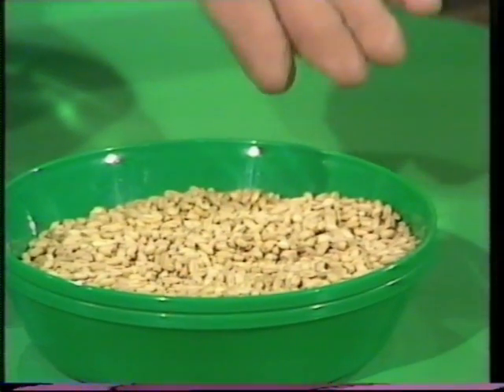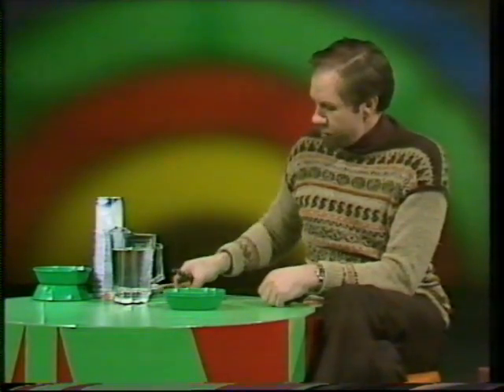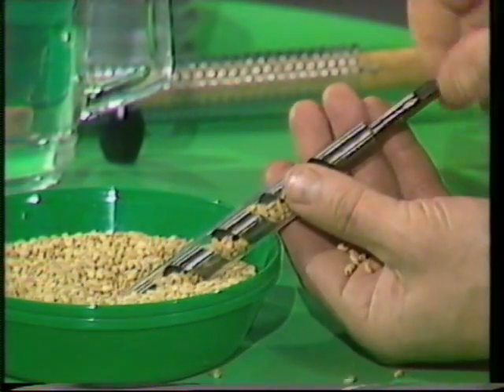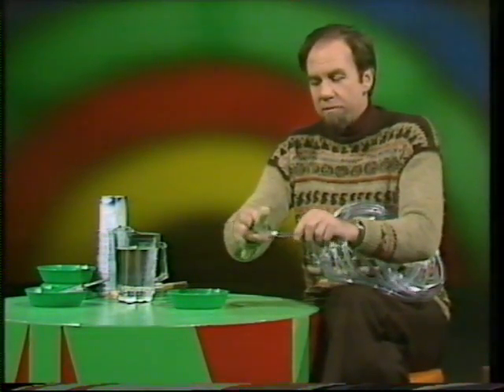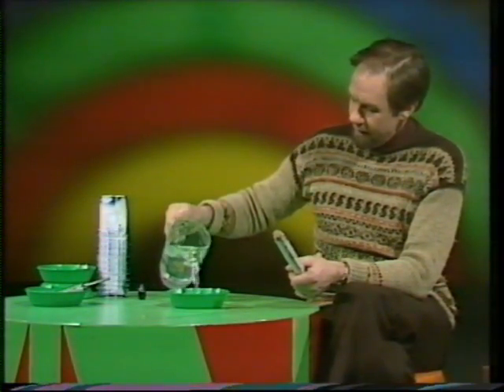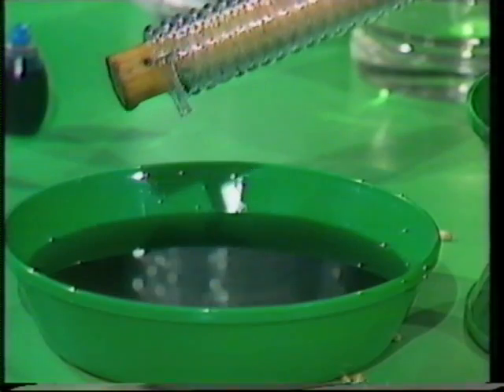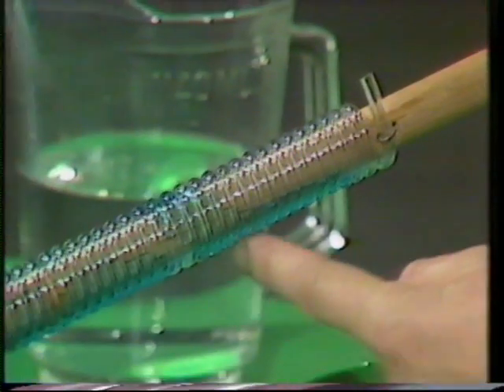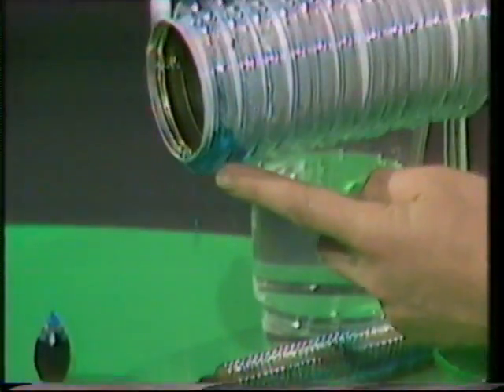Pumping Along With An Archimedes' Screw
Long before electrical pumps were thought of, Archimedes invented this impressive pump to shift grain and water and, as Rob explains, it is still in use today.